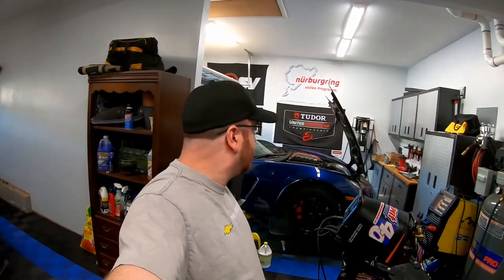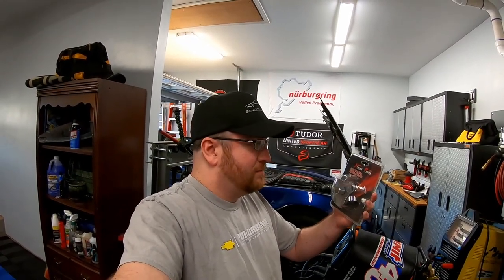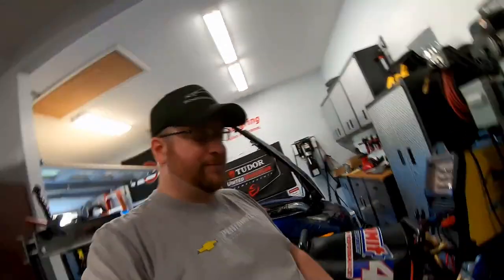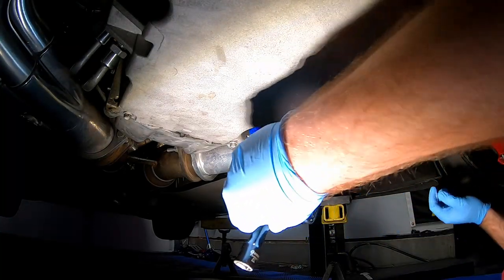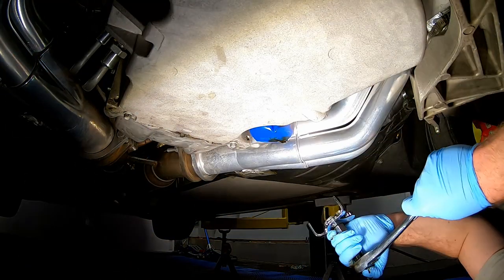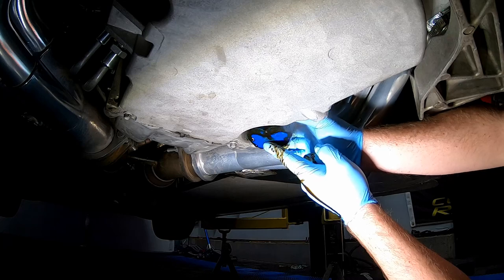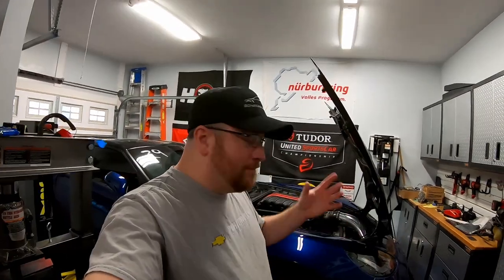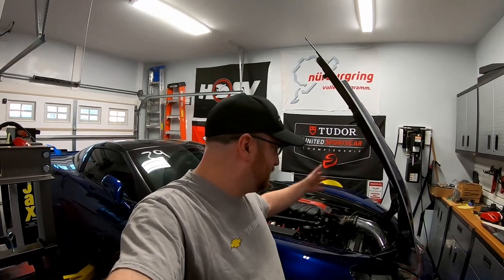3 Leg Oil Filter Wrench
In today's video - we finish up the Corvette projects before we it the dyno. To wrap up the Corvette - we need to change the oil and test out a new oil filter wrench.

I have used many types of tradiitional oil filter wrenches in the past - and I saw this one on the internet and decided to try it out.

Tools/Parts Used:
3 Leg Oil Filter Wrench
LS3 Oil Pan
PF48 Oil Filter